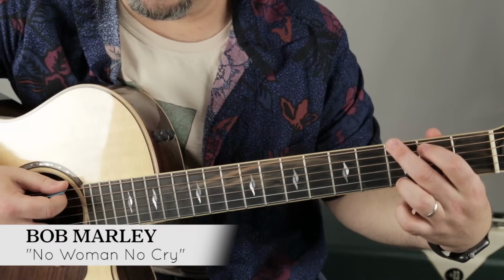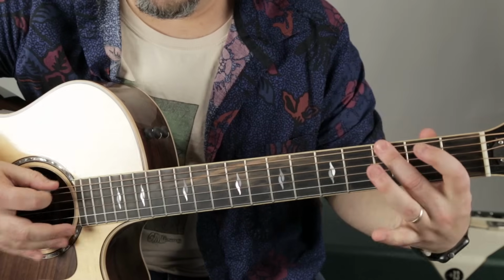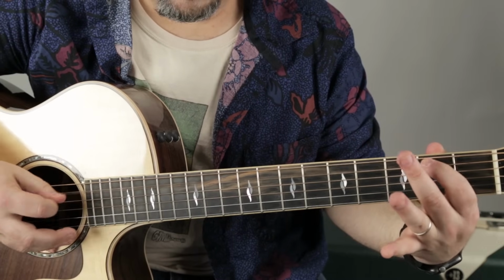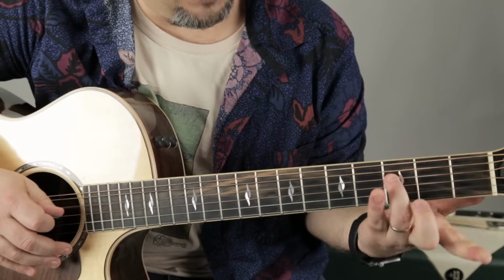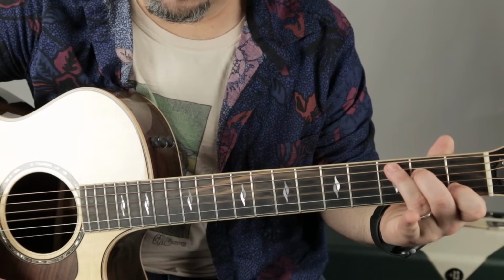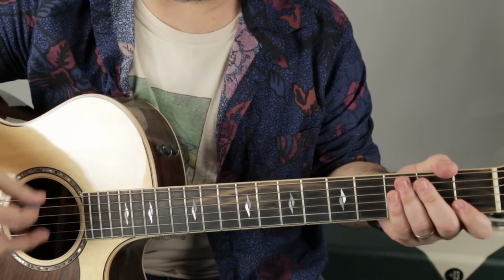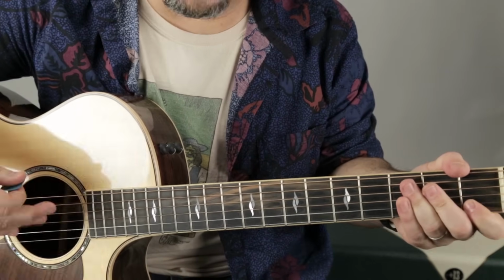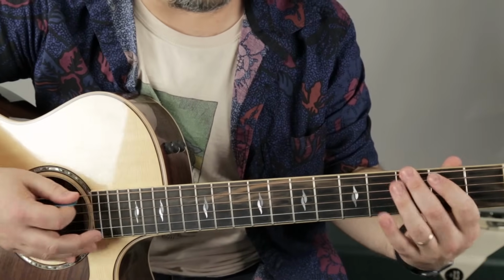Bob Marley - No Woman No Cry Guitar Lesson - Easy Acoustic Songs for Guitar